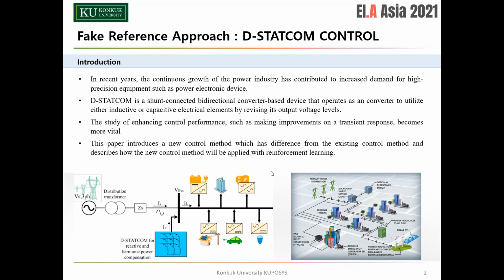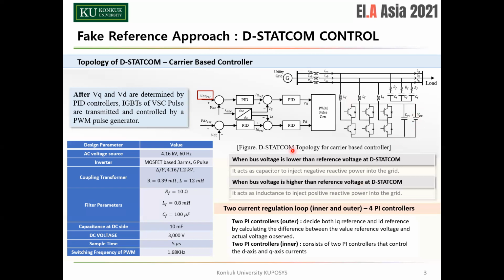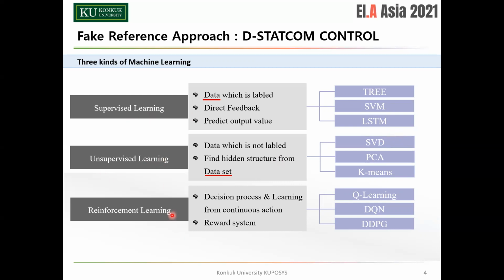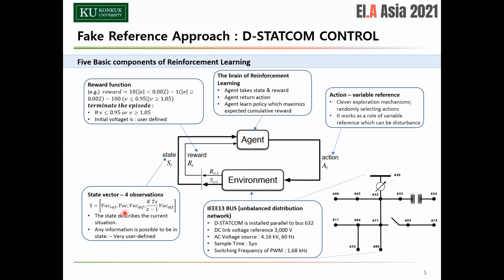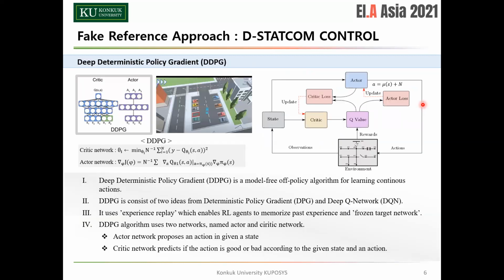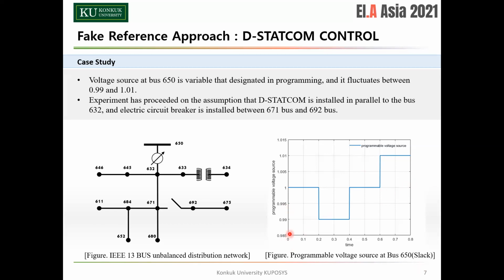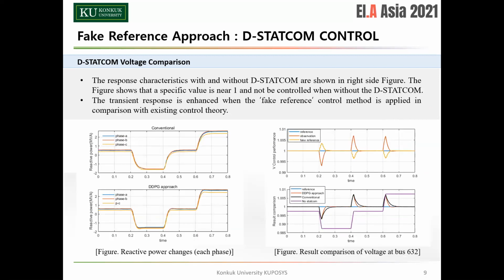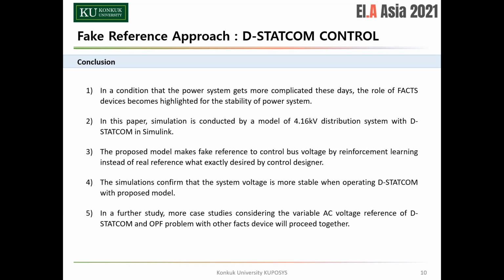Fake Reference Approach: D-STATCOM Control Using Reinforcement Learning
Citation: J. H. Woo, C. Park, J. H. Roh, and J.-B. Park, "Fake Reference Approach: D-STATCOM Control Using Reinforcement Learning," Energy Informatics, vol. 4, no. 1, p. 30, 2021/09/24 2021, doi: 10.1186/s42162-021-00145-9.

Presented at the Energy Informatics.Academy Asia 2021 PhD workshop The workshop

Abstract: The increased use of intermittent renewable source in large power system, and more harmonics infused into distribution system; both prompt high distortion level in the power system. This paper analyzes electric power quality by applying D-STATCOM, one of the Flexible AC Transmission System (FACTS) devices, into 4.16kV distribution system. The new control method, named ’fake reference approach’, coordinates with reinforcement learning; especially, Deep Deterministic Policy Gradient (DDPG) algorithm. The action vector from the reinforcement learning creates a new fake reference applying to the voltage control. The real time simulations confirm that the system voltage is more stable with D-STATCOM. As a final outcome, the proposed model is compared with the conventional control method.